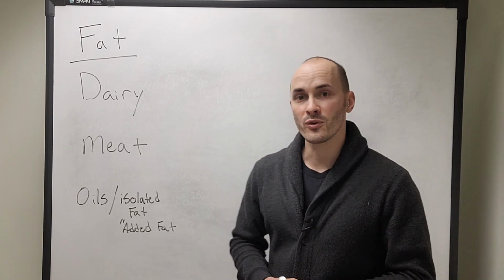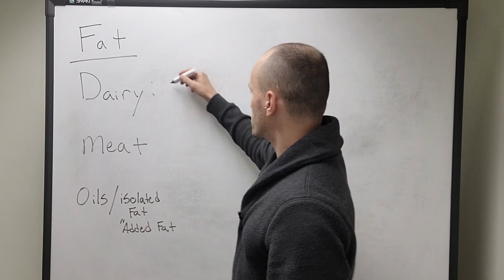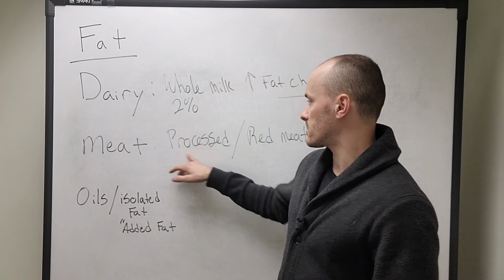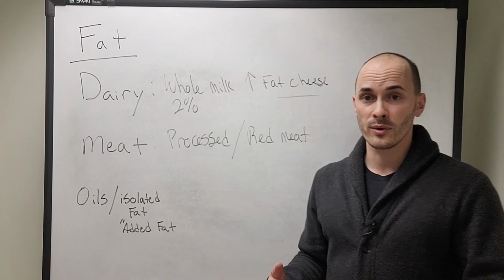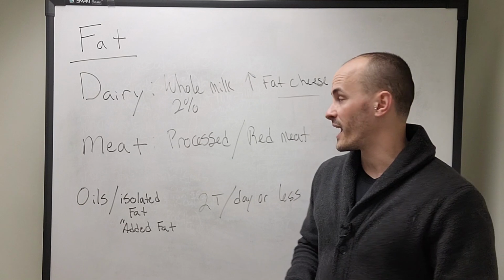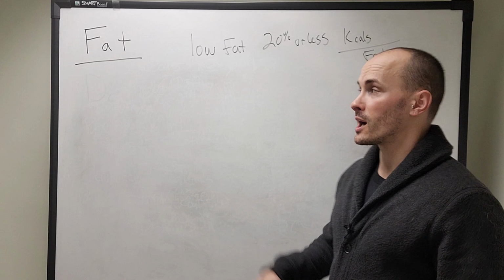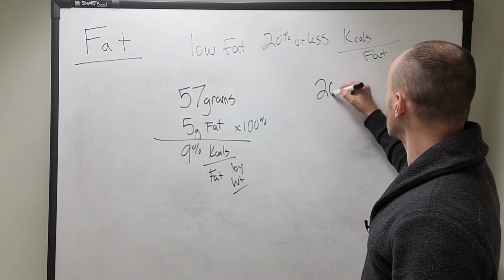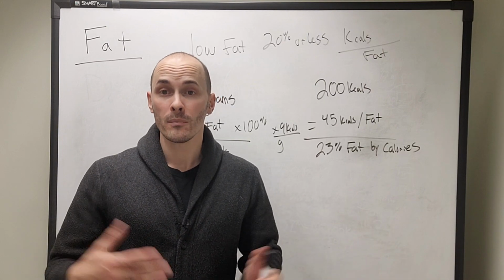Clinical Nutrition: Low Fat Nutrition Therapy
Here is some important information about low fat nutrition therapy (low fat diets) that you should know as a dietitian.

If you have checked out my website SeantheRD.com, go on over there and click on Learn then Presentations. There is a video about fat that you should also watch.